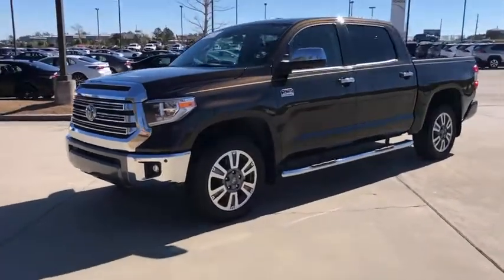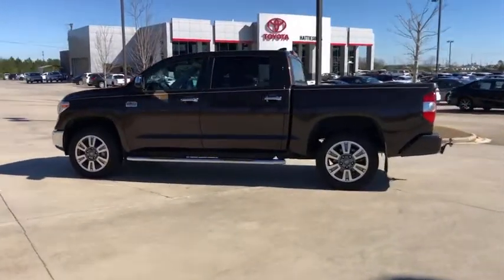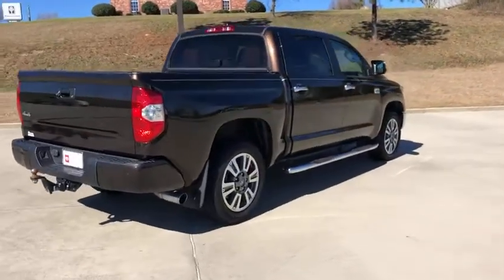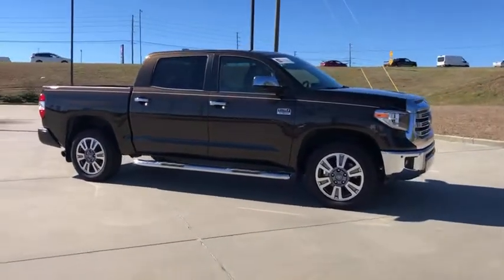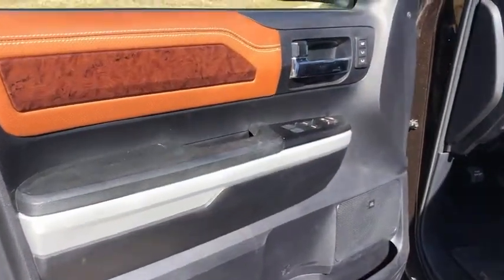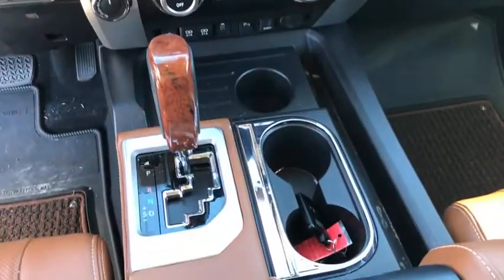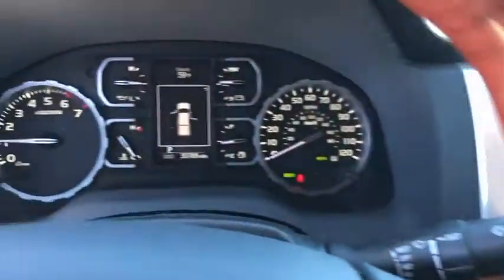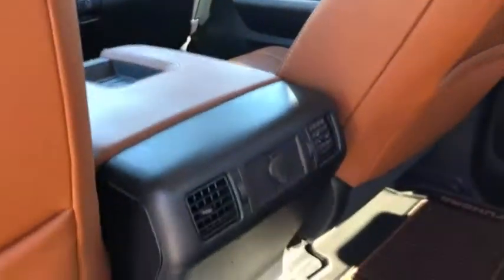2020 Toyota Tundra_4WD Hattiesburg, Lumberton, Sumrall, Ellisville, Wiggins, MS 39723A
Smoked Mesquite Used 2020 Toyota Tundra_4WD available in Hattiesburg, Mississippi at Toyota of Hattiesburg. Servicing the Lumberton, Sumrall, Ellisville, Wiggins, MS area.
2020 Toyota Tundra_4WD 1794 Edition - Stock#: 39723A - VIN#: 5TFAY5F16LX883205